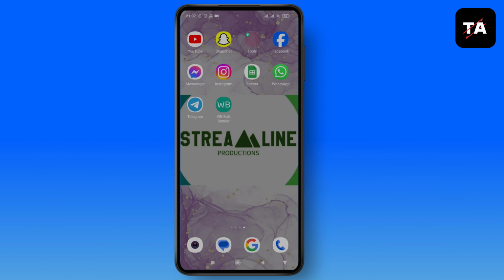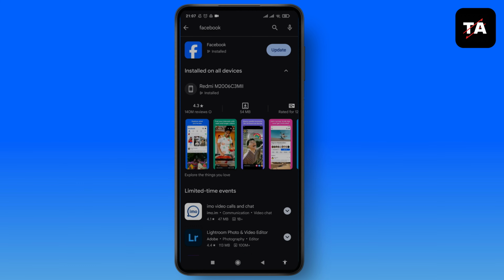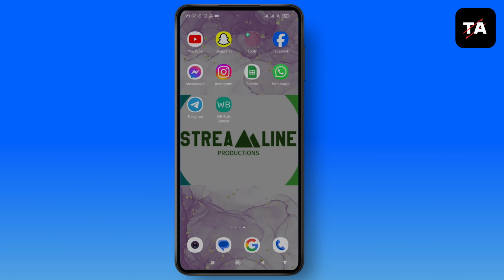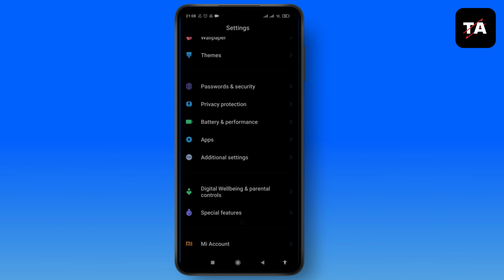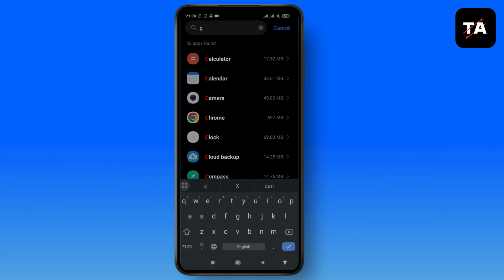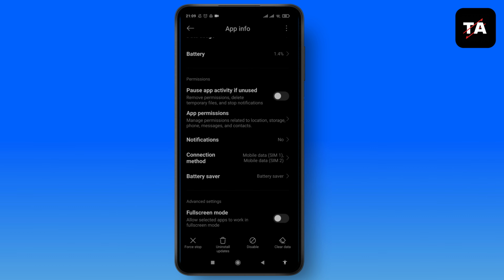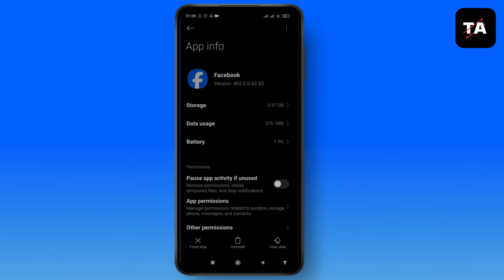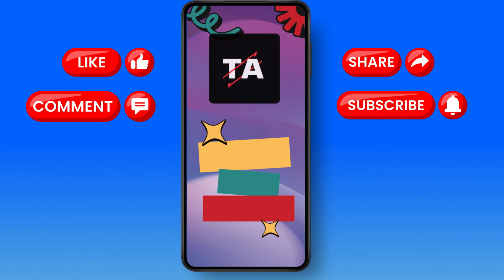How To Fix For _Your Account Security Logging into Facebook From an Embedded Browser is Disable_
Welcome to our step-by-step guide on "How To Fix 'Your Account Security Logging into Facebook From an Embedded Browser is Disabled'!" If you're encountering this issue while trying to access Facebook, you're in the right place. This video will walk you through the process to resolve this security error and successfully log into Facebook. We'll cover different methods to bypass this restriction and ensure your account remains secure.

In this video, we will show you:

How to fix the 'Your Account Security Logging into Facebook From an Embedded Browser is Disabled' error
Steps to log into Facebook from an embedded browser
Tips to bypass Facebook login restrictions
How to secure your Facebook account while using embedded browsers
Solutions for logging into Facebook from third-party apps